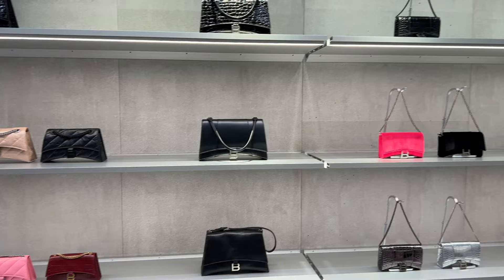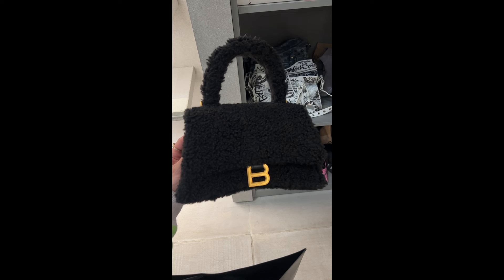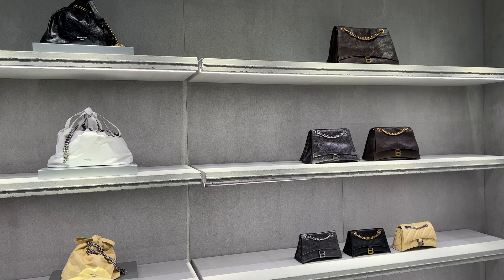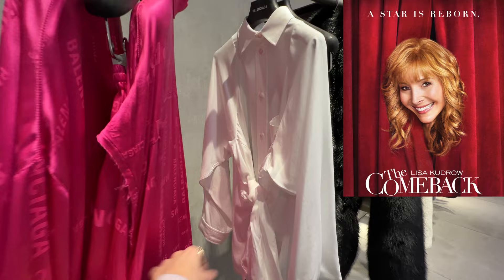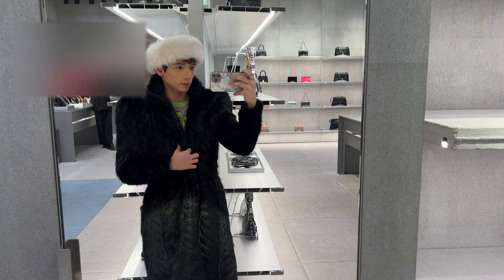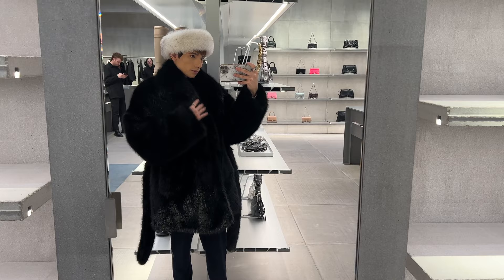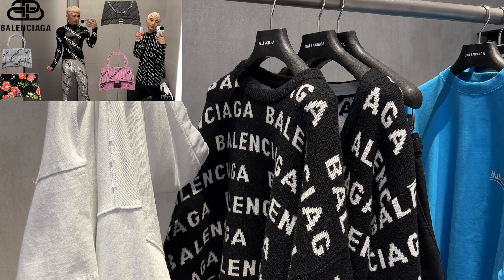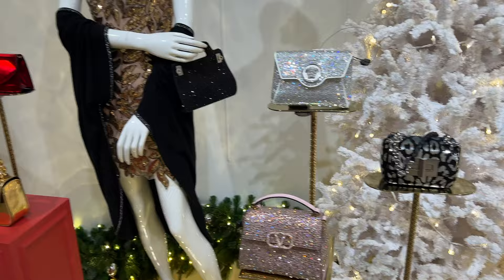BALENCIAGA SHOPPING VLOG! Disney Villian Fur Coat Realness!!!! (Mob Wide Fashion)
Today let’s go to Balenciaga and check out some amazing pieces! Including the world most Disney Villain coat! Two specific coats in this vlog are absolutely amazing and are made with faux fur which honestly surprises me how good the quality is. The quality is so good I can understand why its sold for the same price as real fur. Very impressed I am Balenciaga! Any related videos will be linked below!